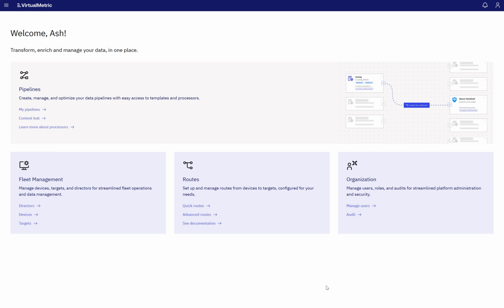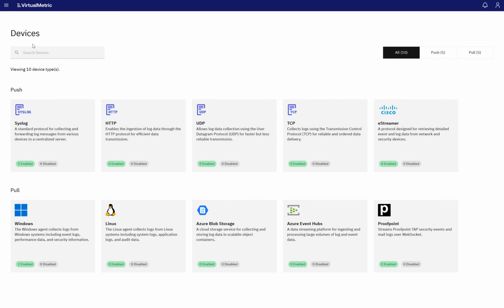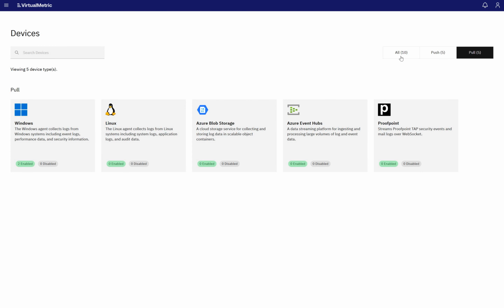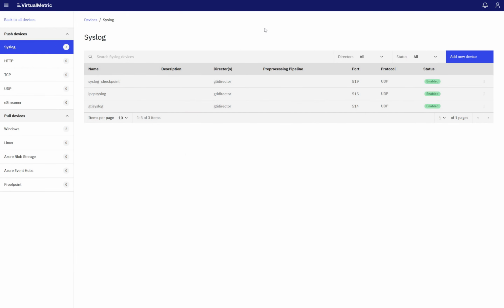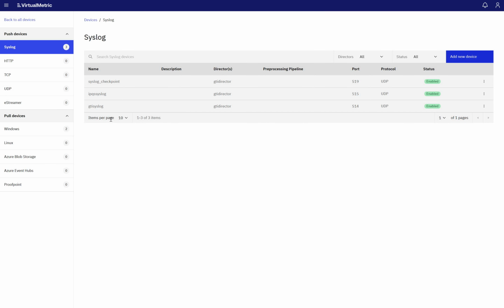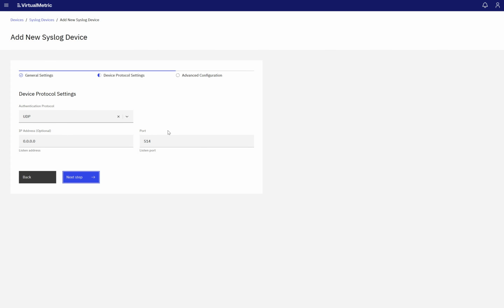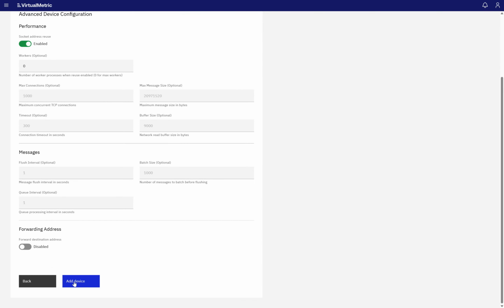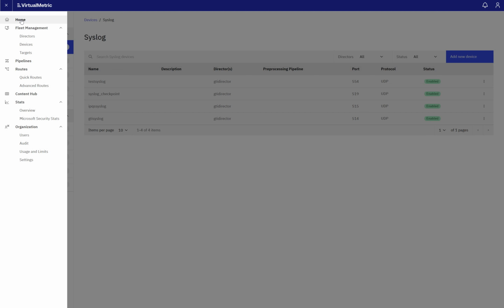How to add a device (log source) in VirtualMetric DataStream (v1.7.1)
Before your pipeline can process anything, it needs a source. This tutorial shows how to add a device in VirtualMetric DataStream — the step that connects your log sources to the pipeline and starts the data flow.

- What device types DataStream supports — syslog, HTTP, UDP, TCP, Streamer and more
- The difference between push-based and pull-based data collection
- How to collect data from a Windows VM without a third-party agent like Azure Monitoring Agent
- How to configure a device: name, director assignment, preprocessing pipeline, and advanced settings
- How to set a forwarding address and confirm your device is live

*Timestamps:*
0:00 Introduction
0:08 Two ways to navigate to device management
0:21 Supported device types overview
0:36 Push-based vs. pull-based collection explained
0:45 Agentless data collection from Windows VMs
0:55 Adding a syslog device — step by step
1:38 Assigning a Director and preprocessing pipeline
1:46 Advanced settings: connections, message size, forwarding
2:07 Confirming the new device appears in the list